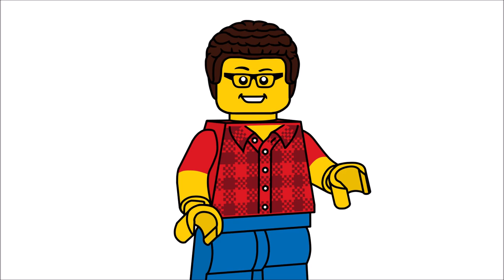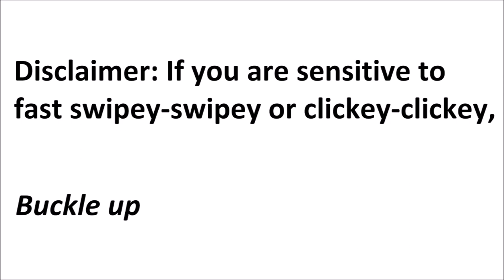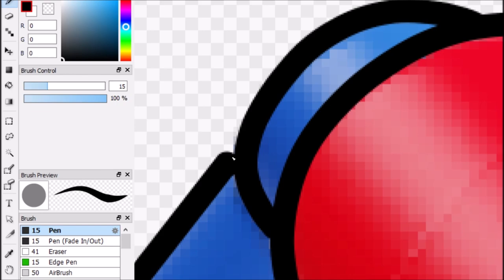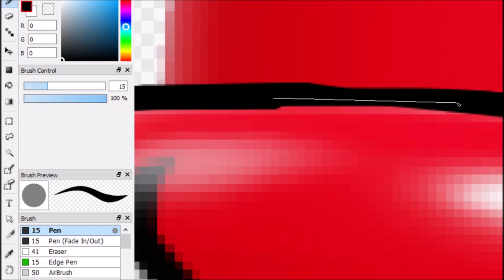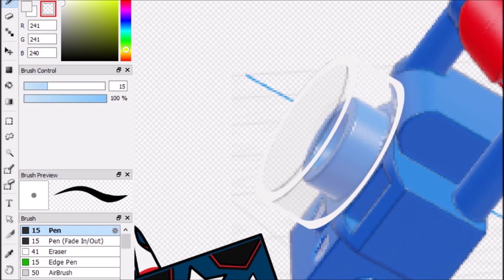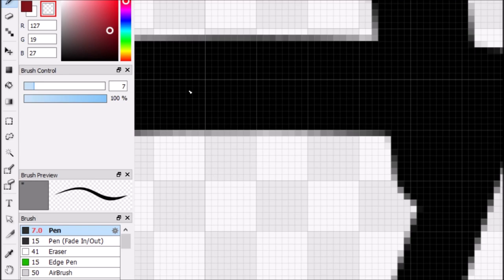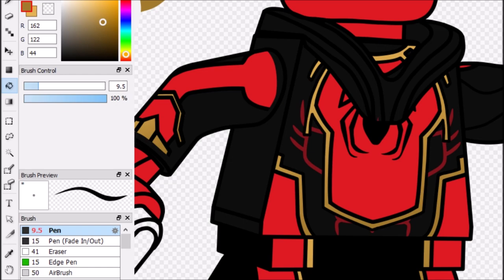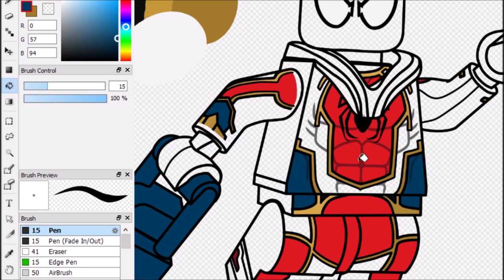How I Draw a Lego Minifigure: 2021 Edition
An update of a tutorial video I made last year, this is the long awaited (maybe) explanation (partly) of how I design unique minifigures!